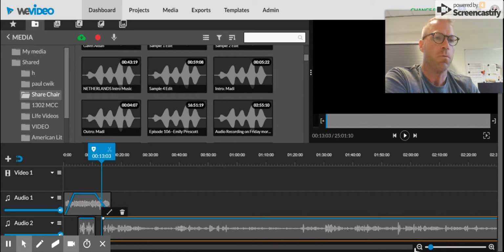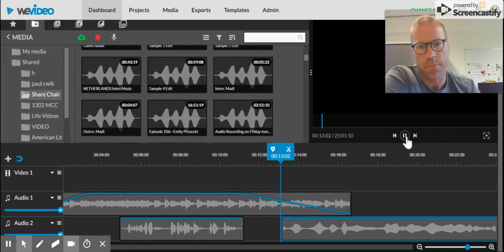Editing Tips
If you're watching this, check out for it to make MUCH more sense. Then--share your stories.